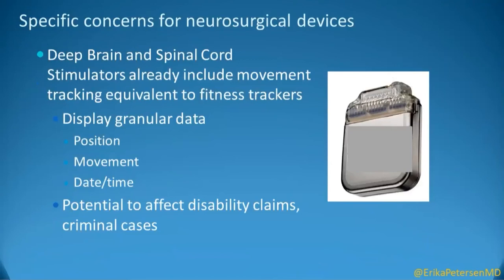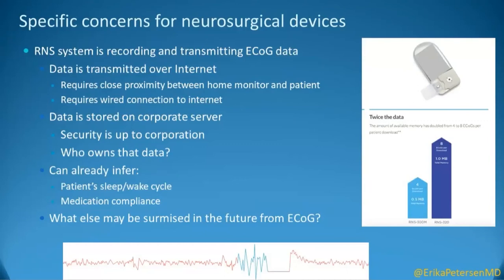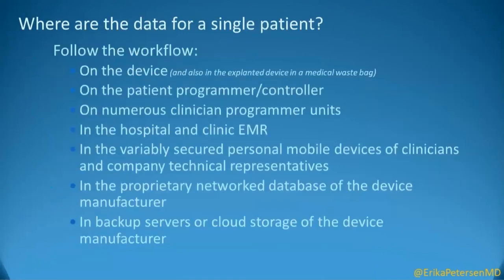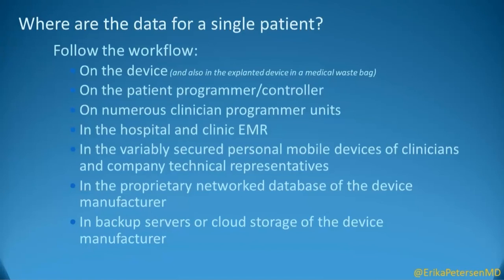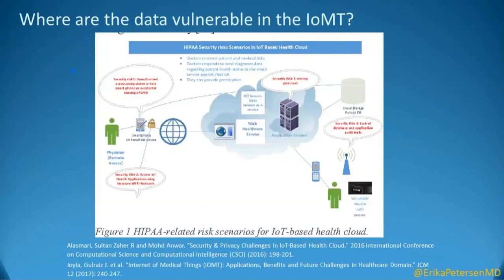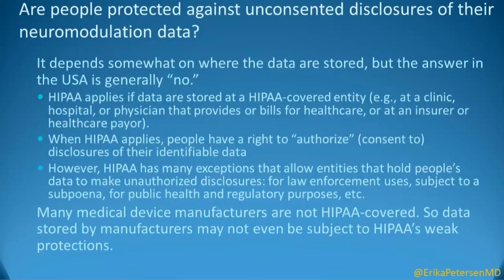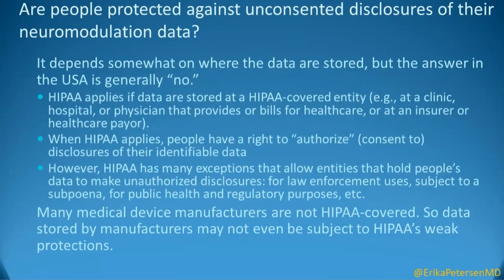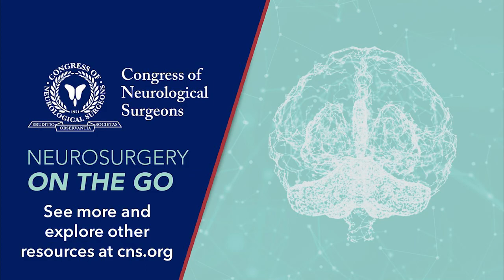Neurosurgery On the Go: Data Privacy and Cybersecurity in Neuromodulation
Dr. Erika Petersen from University of Arkansas for Medical Sciences presents on Data Privacy and Cybersecurity in Neuromodulation in this CNS Virtual Visiting Professor Webinar.